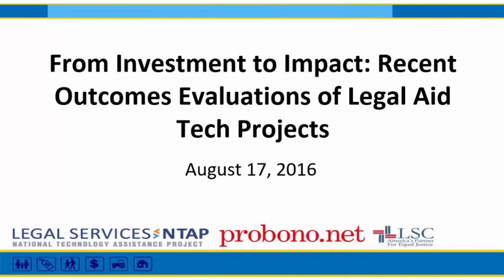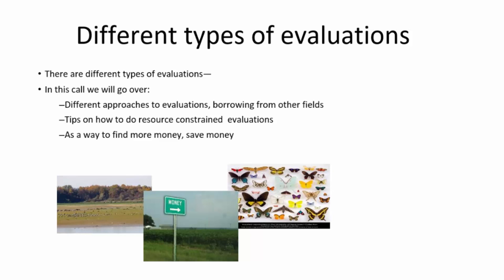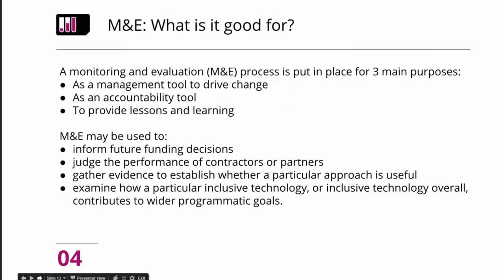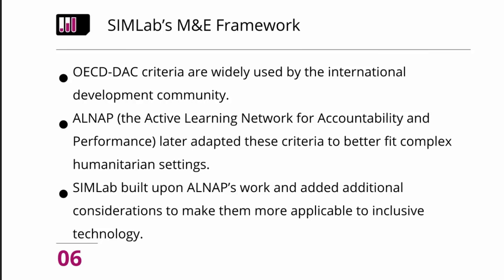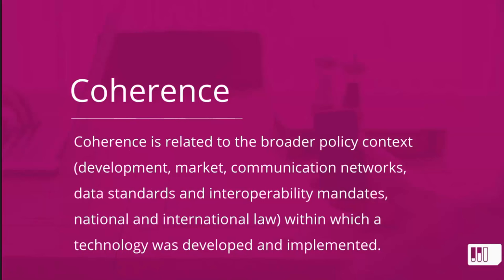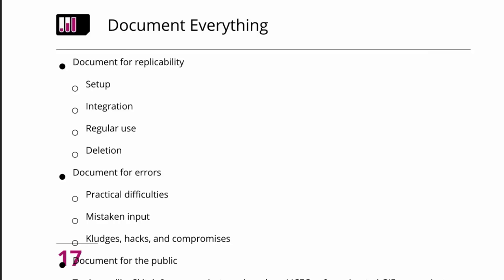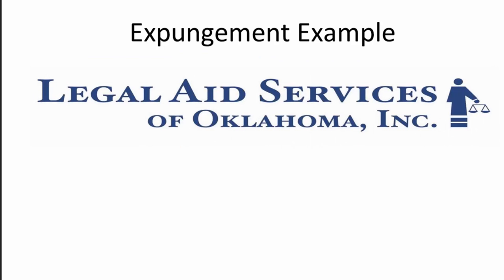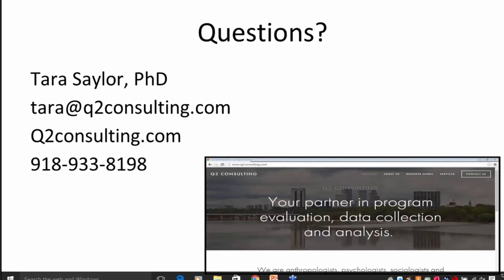Recent Outcomes Evaluations of Legal Aid Tech Projects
In this workshop we will explore how evaluation approaches are coming of age for technology projects. Our panelists will share evaluation approaches from other fields, contextualizing them to legal services tech. They will also go over evaluation design, doing evaluations in a resource constrained environment, and providing overall capacity in evaluation of tech projects and tech needs while sharing recently completed evaluations for complex tech projects.

Panelists:

Tara Lee Saylor, Q2 Consulting
Valerie Oliphant, SIMLab
Keith Porcaro, SIMLab

Moderator: Claudia Johnson, Pro Bono Net

For those that want to take a closer look at our slides they can be found here.